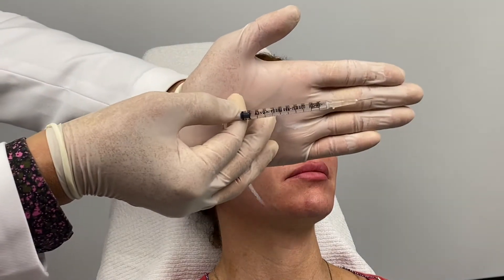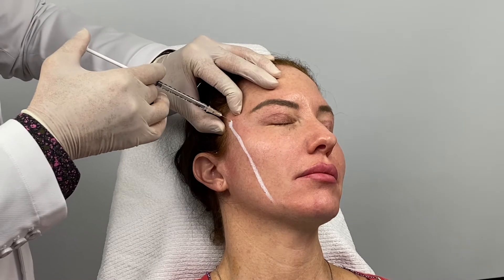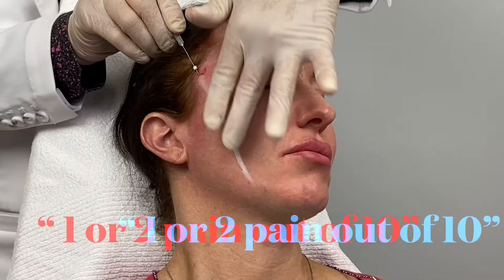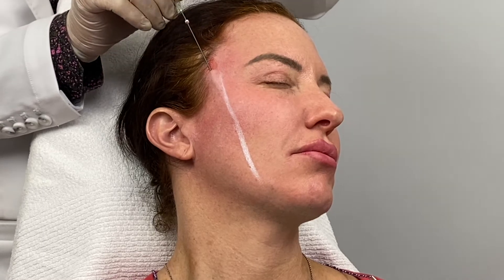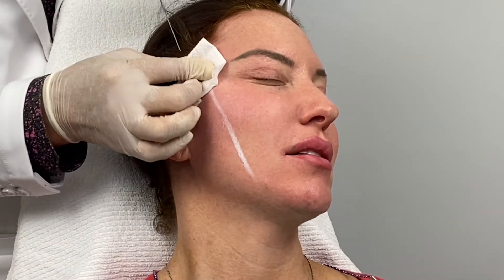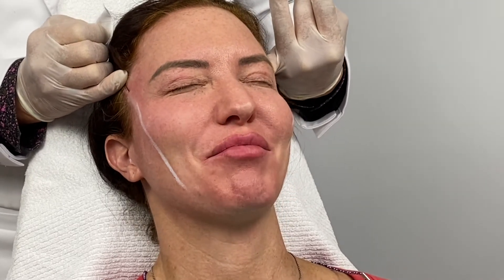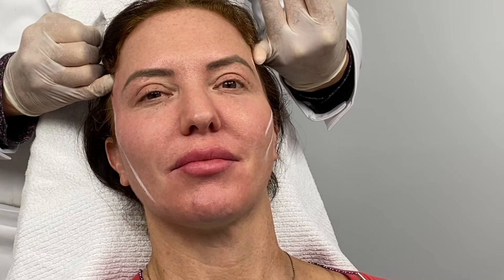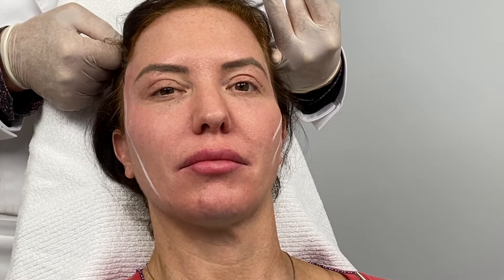V-Line Power Lift with PDO Threads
Does this hurt? The pain level is 2/10!! Results are instant.

TEXT BROS to 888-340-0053to sign up for our VIP Deals!

For receiving services visit one of our several locations.
Main location is Skin Perfect Brothers in Walnut(see below)

Our mission is to help professionals establish an aesthetic boutique by offering the V-Line series training and business marketing support.

Visit: VlineLA.com